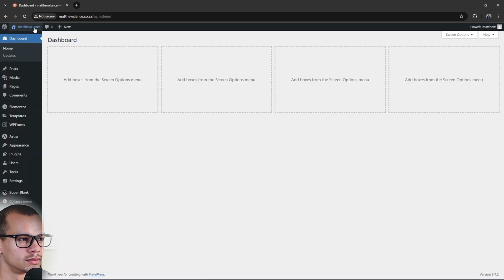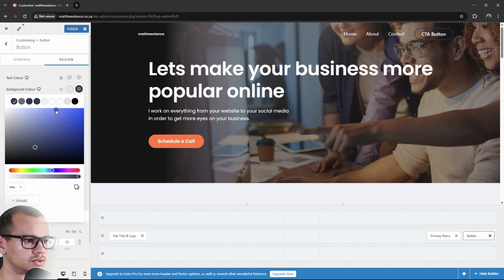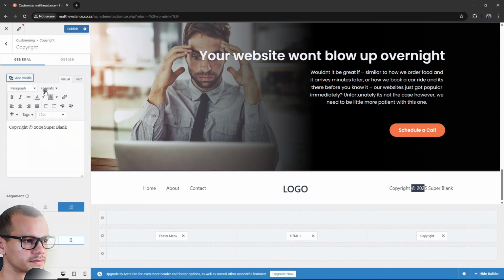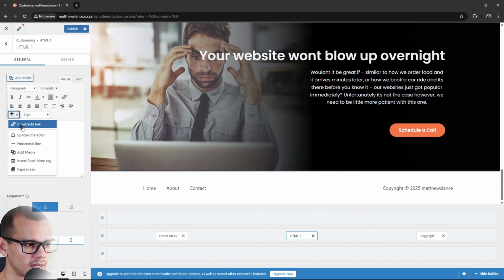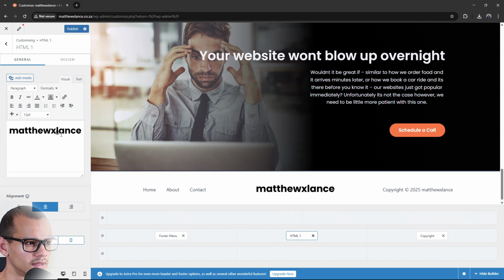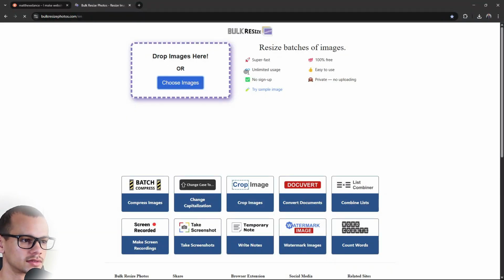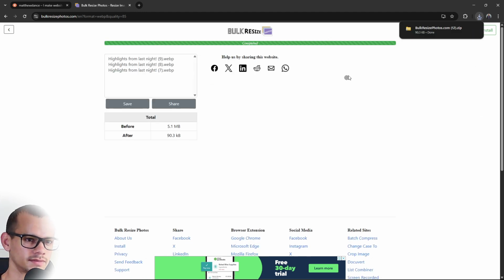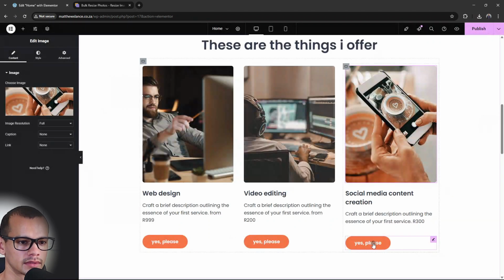This website looks good but there's 3 problems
I resolve 3 of the issues on this website by reducing the size of the images and make the text easier to read by changing the colour and finally updating the logo size in the header and footer area.